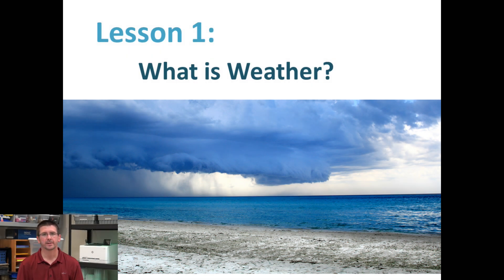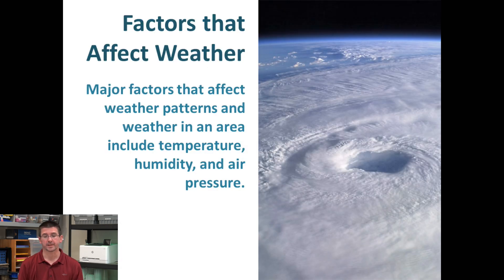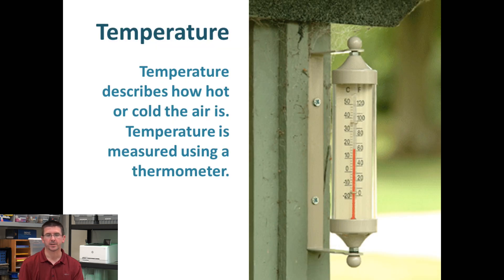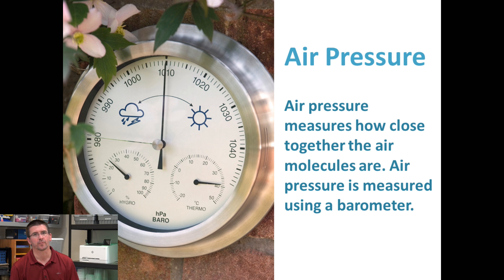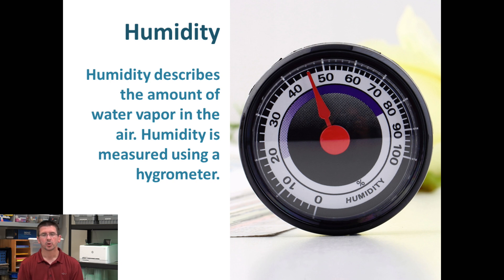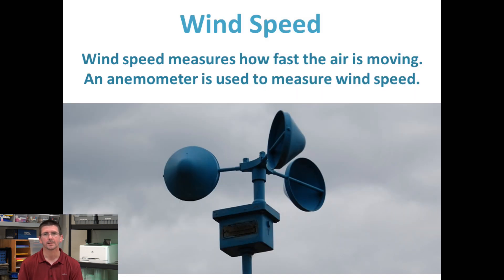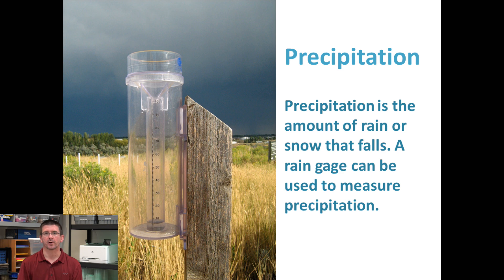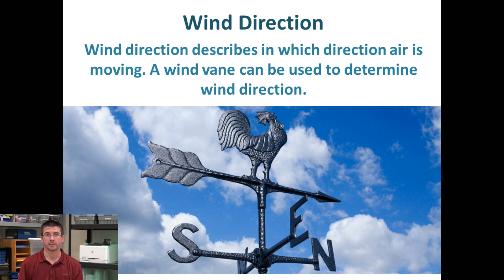Lesson 5.2.1 - What is Weather?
As we begin with our first lesson of our weather unit, we will be introduced to weather – the properties of the atmosphere at a given time and location. Earth’s weather is made up of a variety of factors that include temperature, air movement and precipitation. We will also look at several of the different tools that can be used to measure and record characteristics of our weather. Important weather tools include thermometers, barometers, wind vanes, anemometers, and hygrometers. By using these and other weather tools, meteorologists are able to describe current weather conditions, as well as forecast upcoming weather changes and weather events.